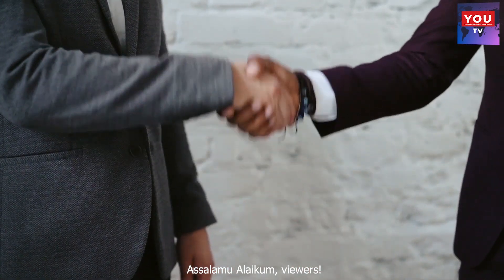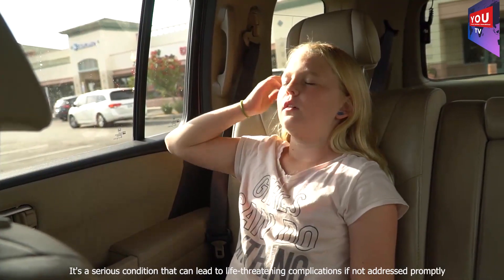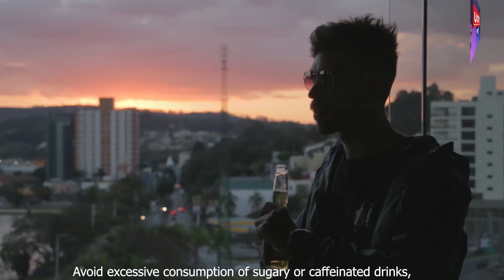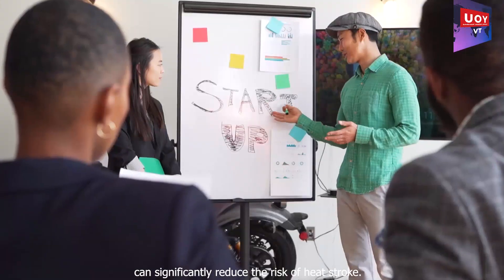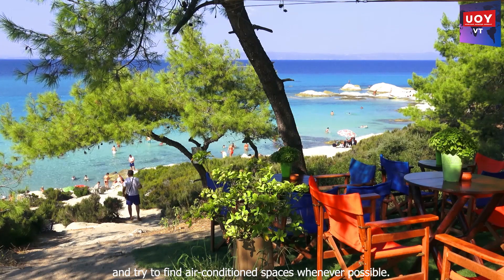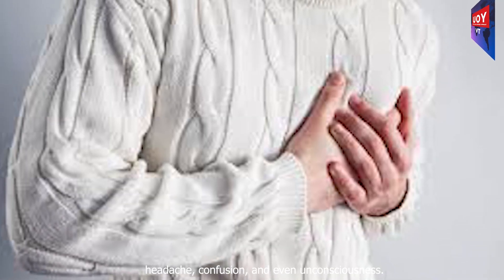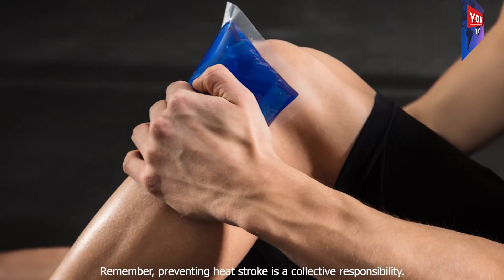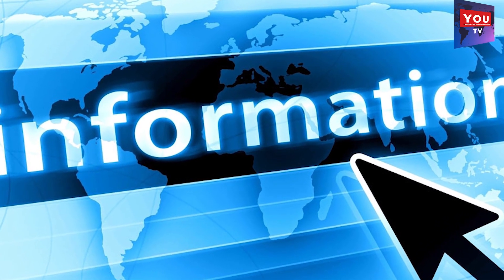| Stay Cool this Summer! | You Tv |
🔥 Stay Cool this Summer! 🔥

Just released a new video on heat stroke prevention and safety guidelines. 🌞💧

Learn how to beat the heat and protect yourself from heat stroke. Check out the video now on [YOUR TV NAME]!

Don't miss out on these essential tips! Stay safe and enjoy a worry-free summer! 😎🌴